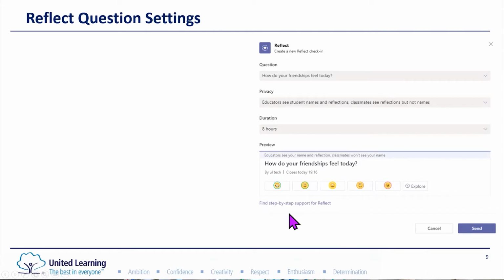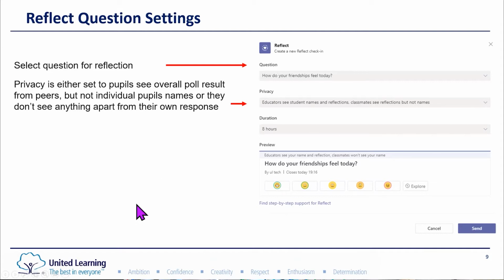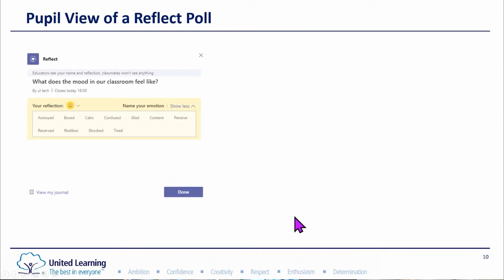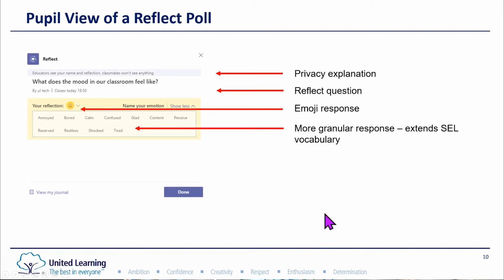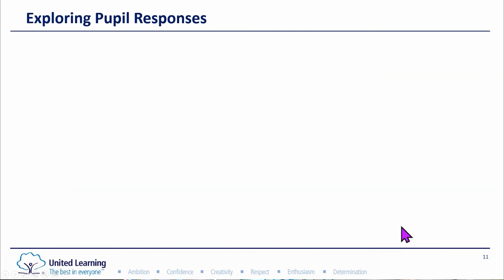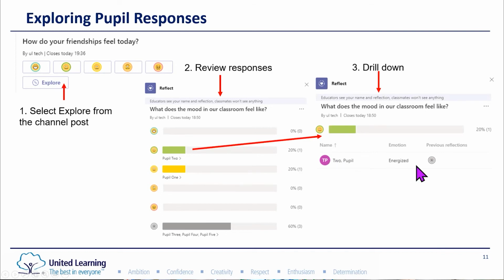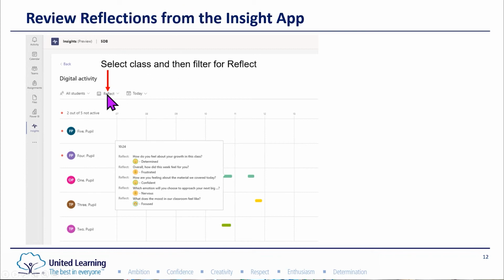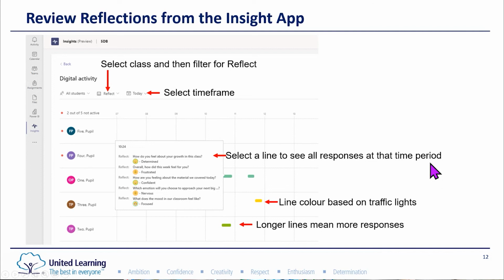Reflect Setting Up Questions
Microsoft Teams Reflect App Demo